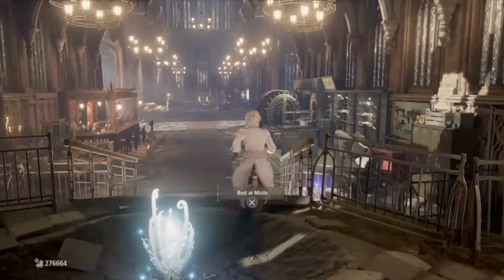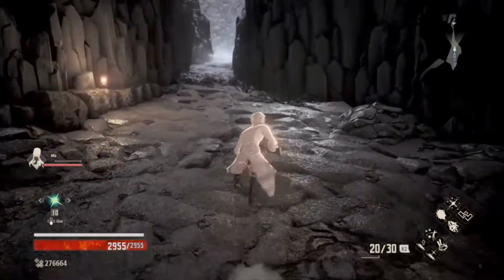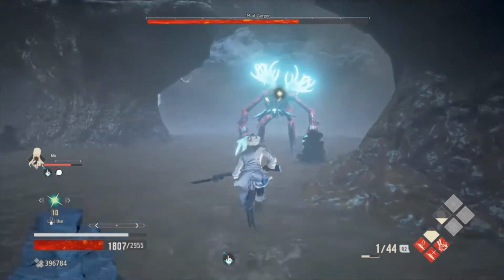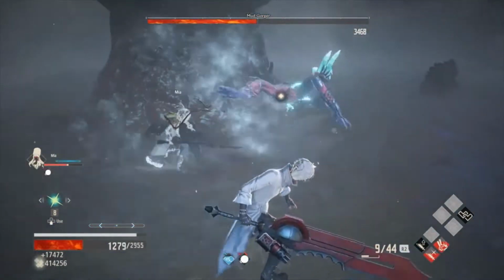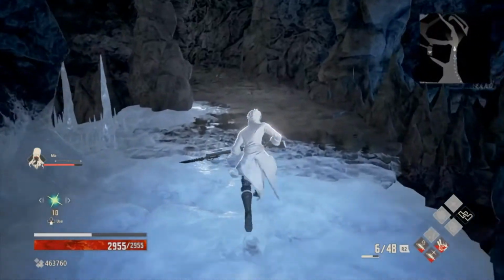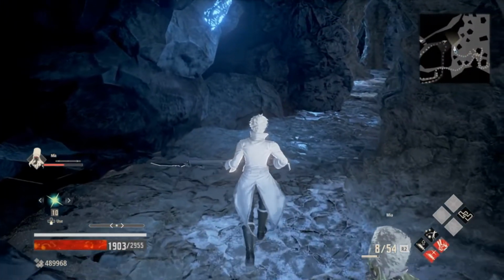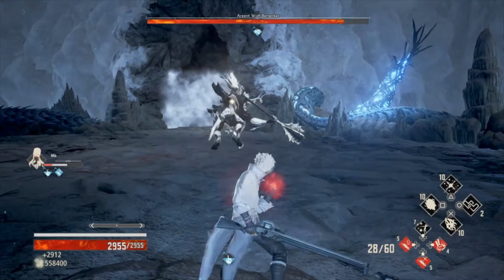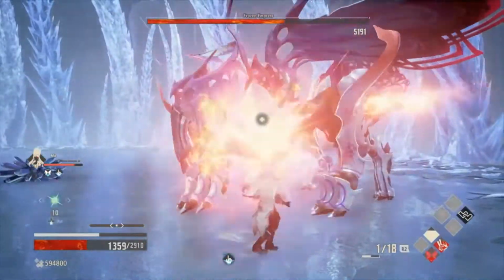Code Vein EXTRA! Frozen Empress DLC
It is time for more DLC! This time it is against the Frozen Empress! This horror is one that I would consider the hardest to its attack patterns, buffing itself and the amount of attacks it throws out at you. On top of that, the rewards you get for defeating it are not what I would consider to be the best either, with the costumes being the only slight exception.